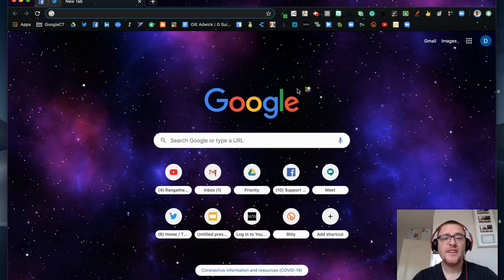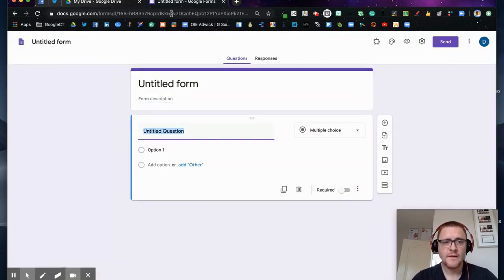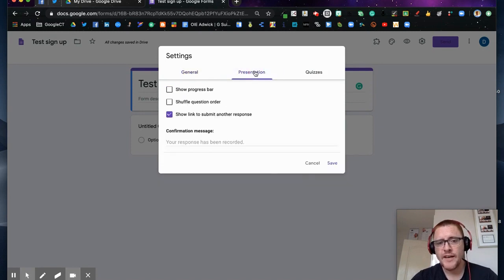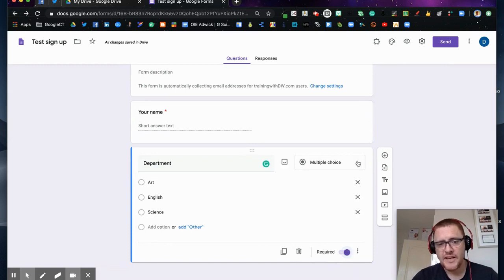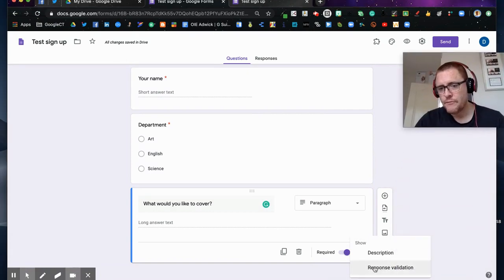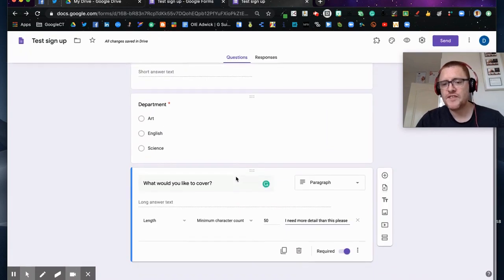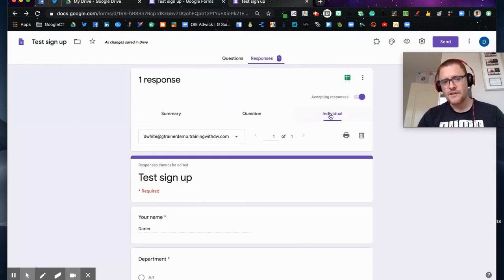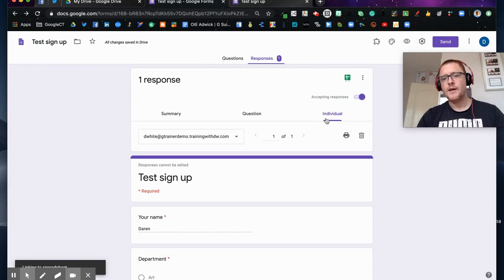Google Forms Basic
How to get started with Google Forms